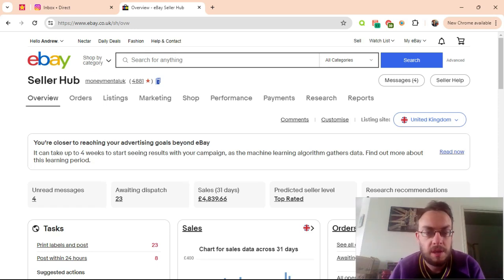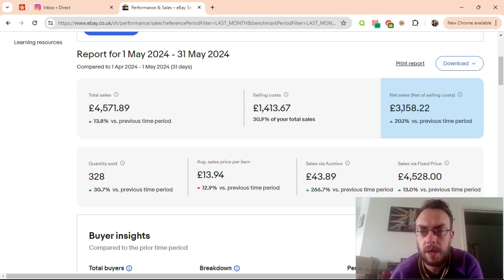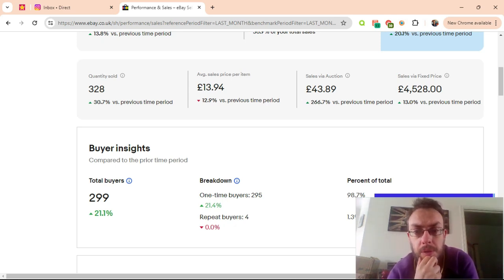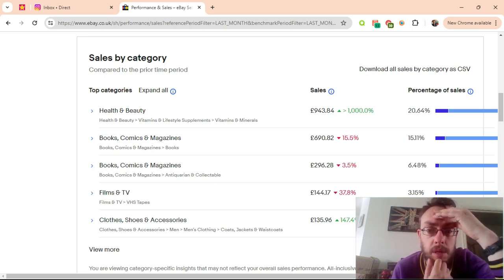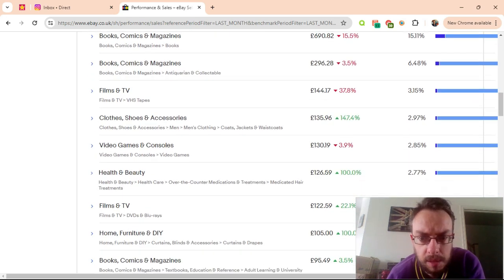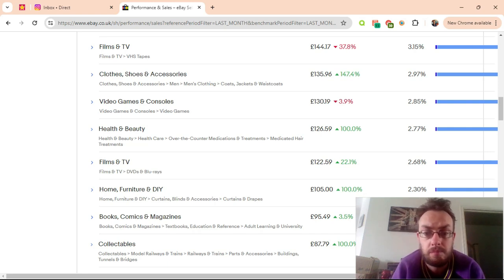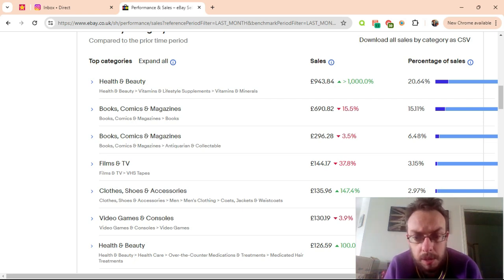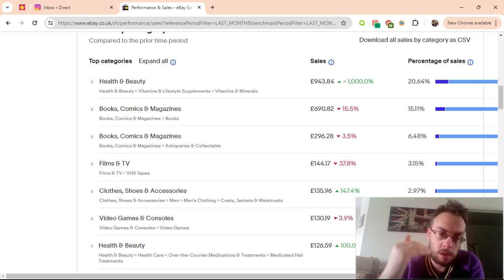Ebay profits revealed! How many sales did I make in May 2024?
Sharing my ebay sales figures for the month of May 2024